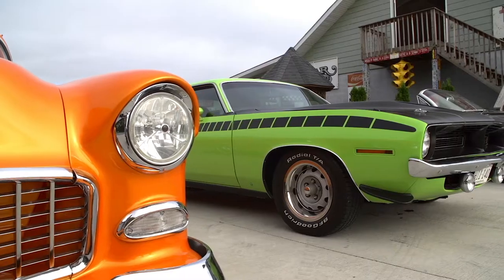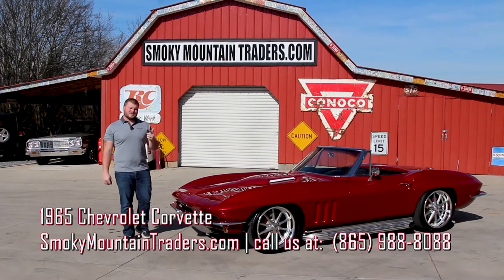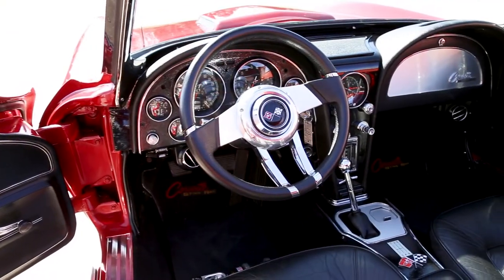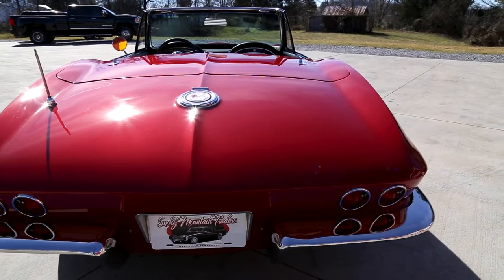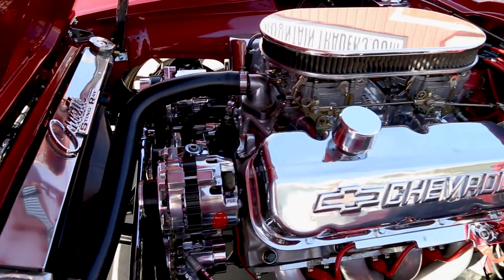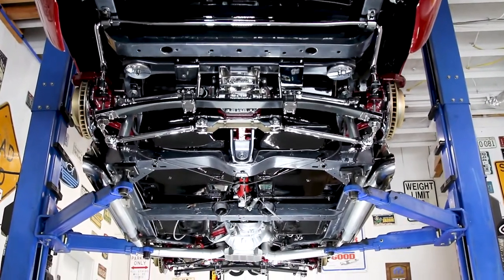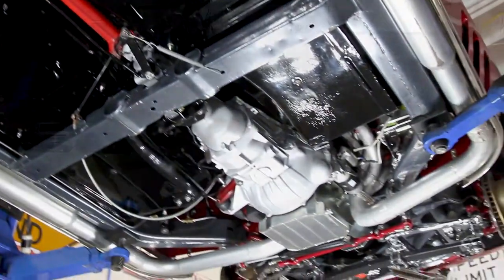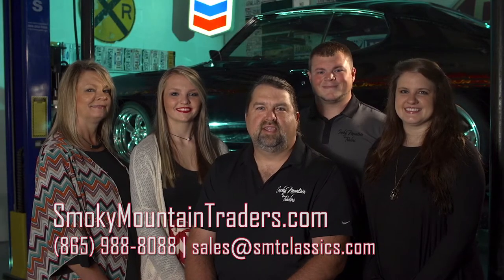1965 Chevrolet Corvette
Convertible Restomod 502 Tremec 5Speed Billet Specialty TruTrac AC PS Disc Brake
Up for sale we have a 1965 Chevrolet Corvette. Now this is not your average Vette, it has a killer set of eyes with an equally impressive driveline. This is a muscle car for those of us that love to drive these iconic pieces of American History.